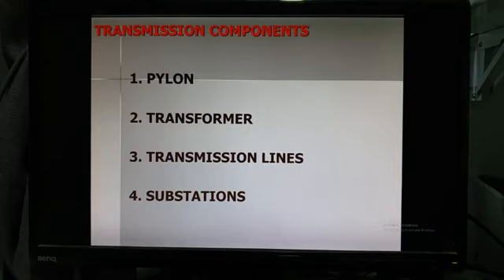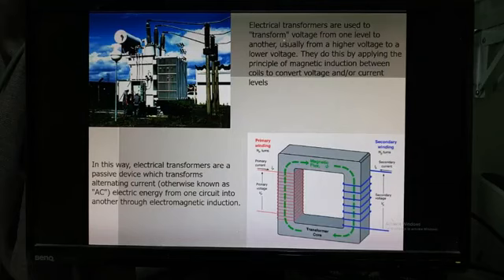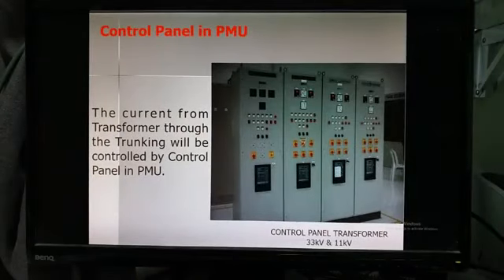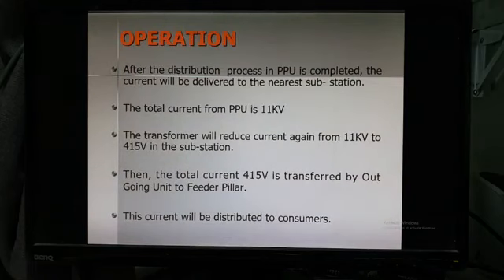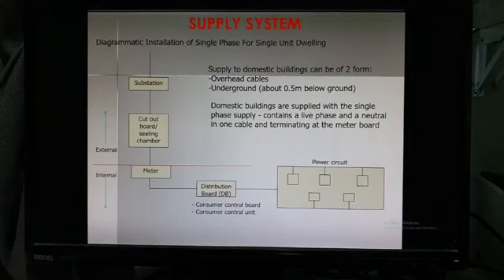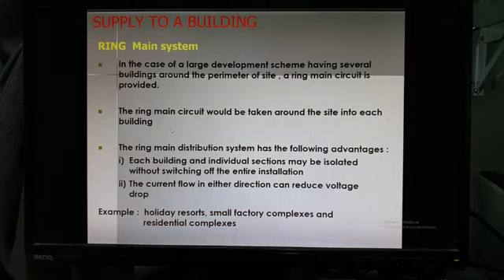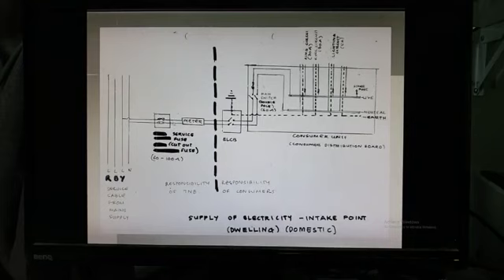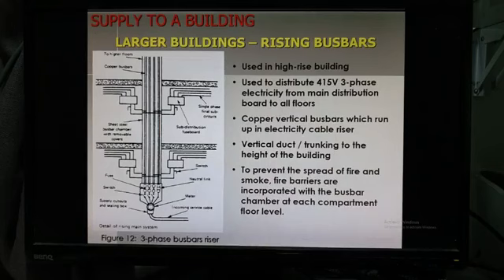BQS554 W04b Electrical Transmission & Distribution 2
An online lecture by Dr. Syed Ahmad Qusoiri Bin Syed Abdul Karim on Power Transmission & Distribution Part 2.